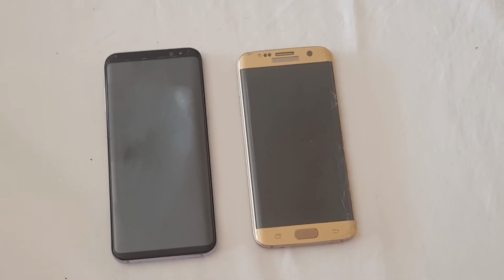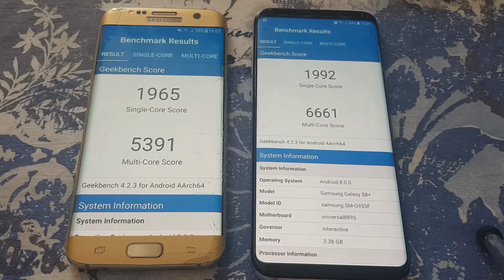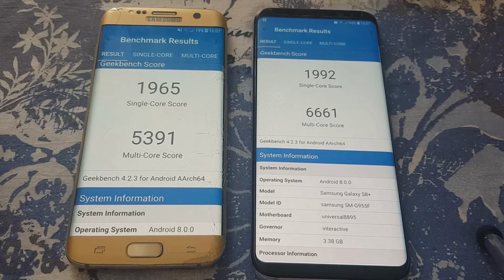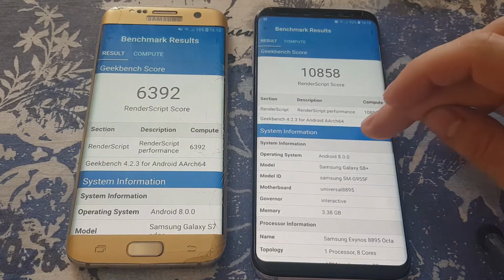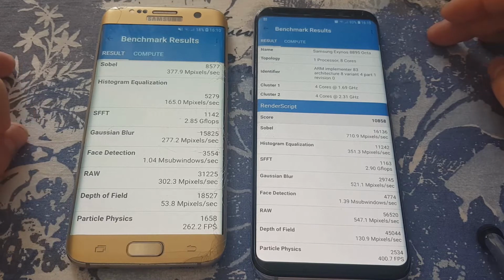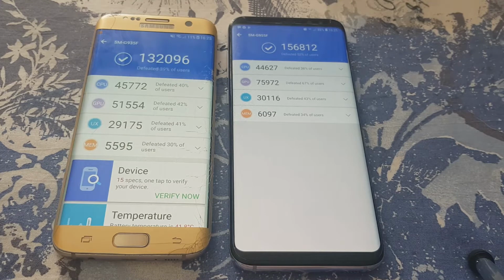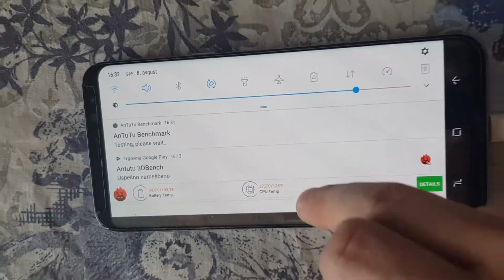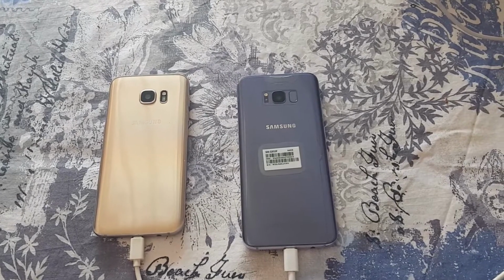Samsung Galaxy S7 edge vs S8 Benchmarks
Samsung Galaxy s7 Edge vs  galaxy S8
(both exynos variants 8890 vs 8895